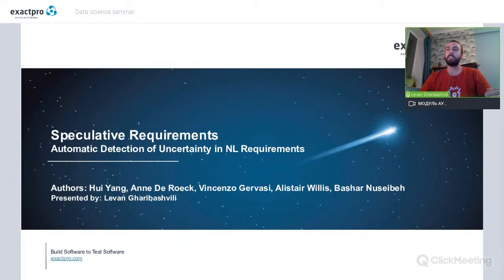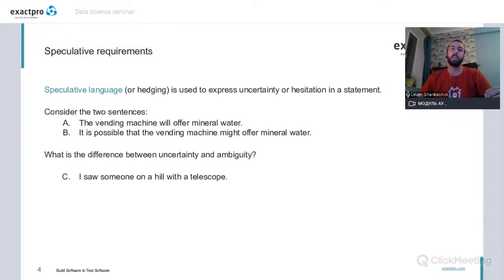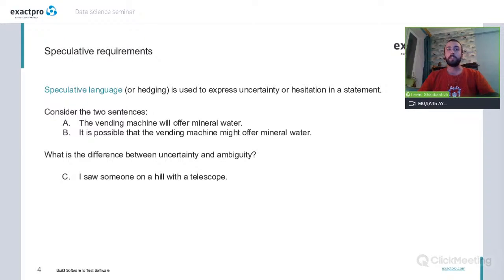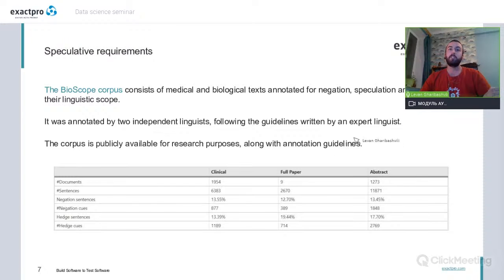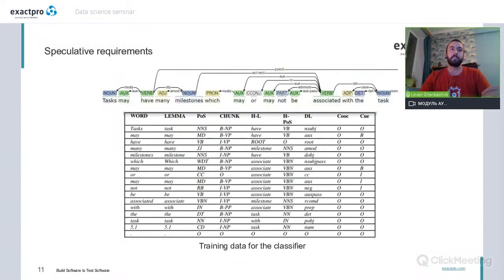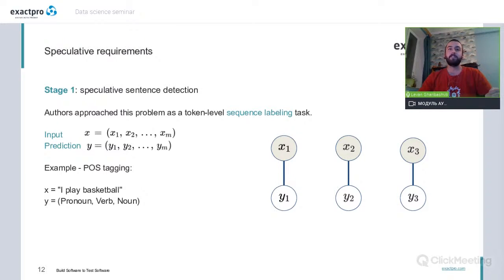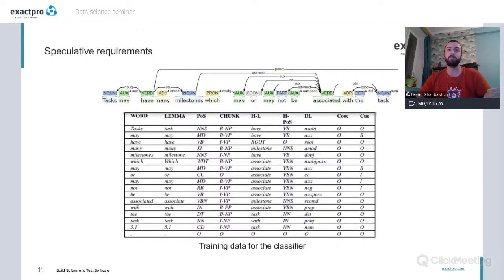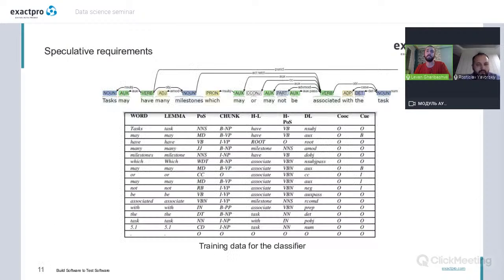AI&Software Testing. Speculative Requirements: Automatic Detection of Uncertainty in NL Requirements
(Eng below) 1 декабря, в 18.00 (МСК), в рамках цикла исследовательских семинаров об искусственном интеллекте и тестировании мы будем обсуждать научную работу «Спекулятивные требования: автоматическое обнаружение неоднозначности в требованиях, сформулированных на естественном языке» (“Speculative Requirements: Automatic Detection of Uncertainty in Natural Language Requirements”). Авторы работы — Hui Yang, Anne De Roeck, Vincenzo Gervasi, Alistair Willis, and Bashar Nuseibeh. Работу представит Леван Гарибашвили, младший разработчик Python.

Презентация пройдет на английском языке и будет сопровождаться открытой дискуссией.

Ведется запись трансляции. Запись может быть опубликована организатором.
Join us tomorrow at the Exactpro Research Seminar on Artificial Intelligence and Software Testing.

Levan Gharibashvili, Junior Python Developer, will present a scientific paper entitled Speculative Requirements: Automatic Detection of Uncertainty in Natural Language Requirements written by Hui Yang, Anne De Roeck, Vincenzo Gervasi, Alistair Willis, and Bashar Nuseibeh.

The language of the presentation is English.